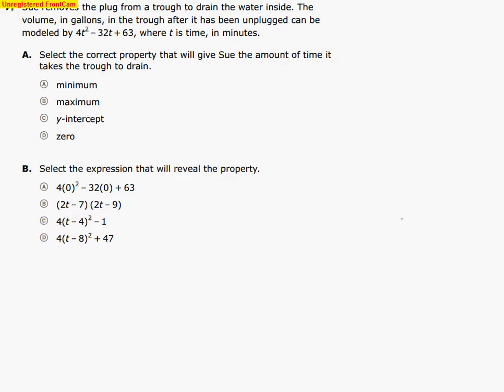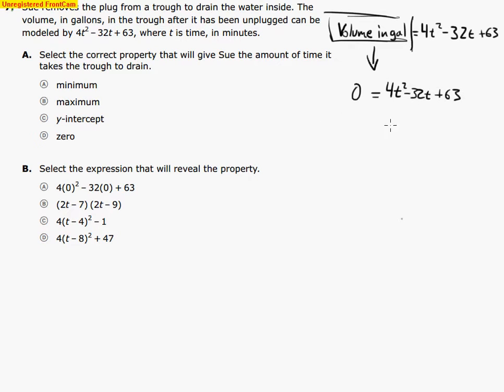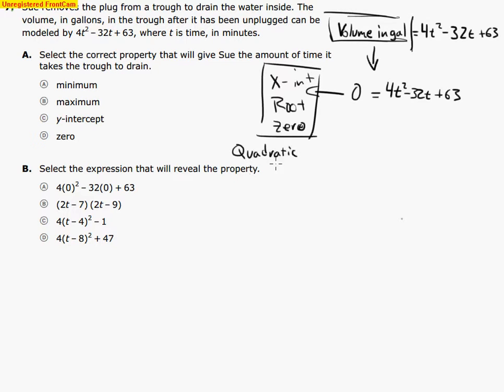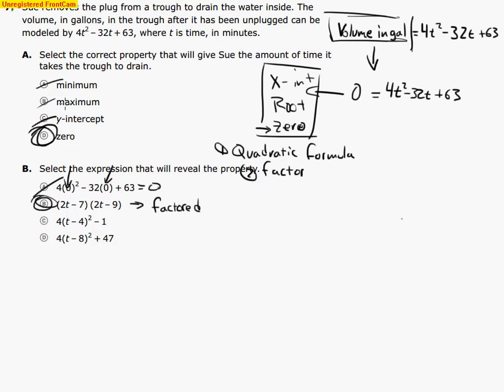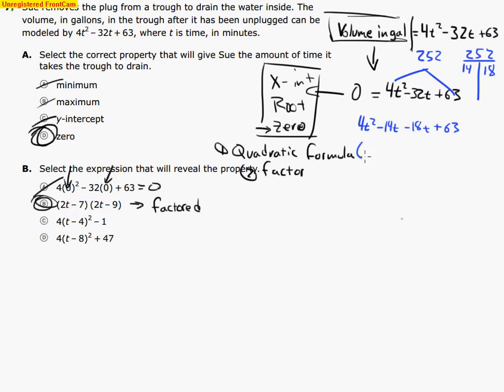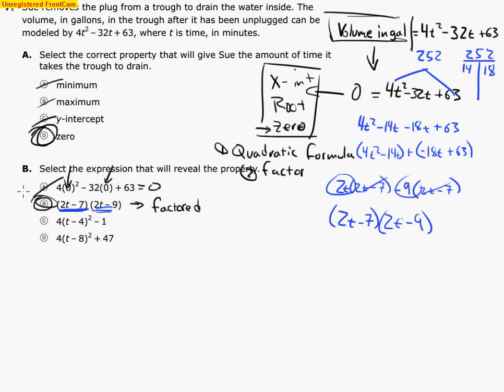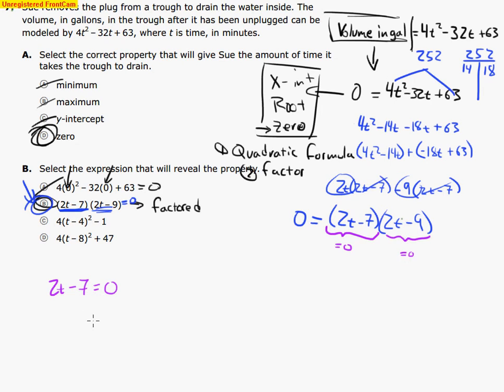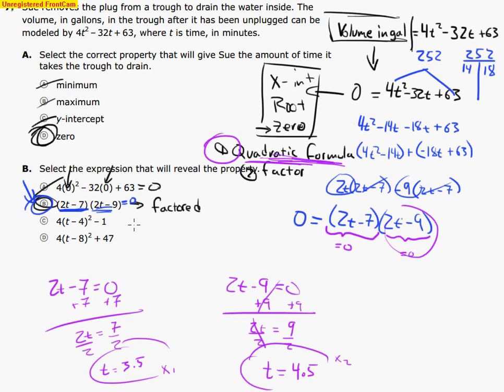EOC Test Practice 7